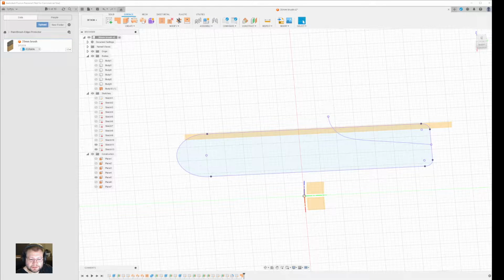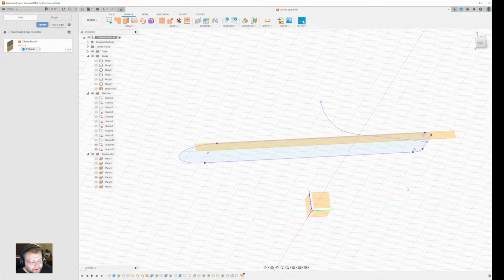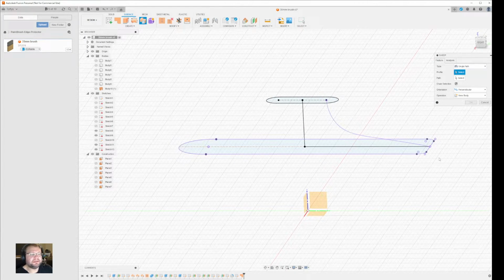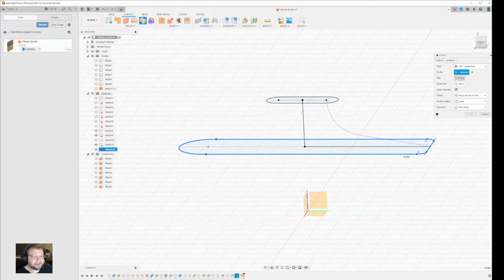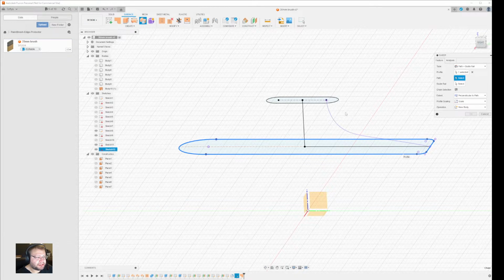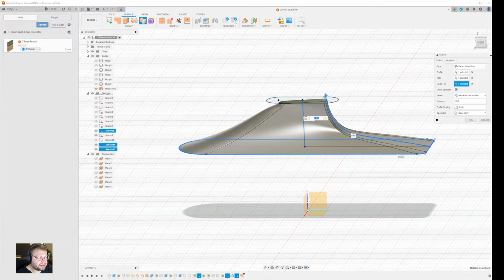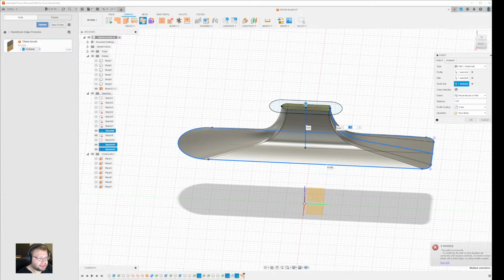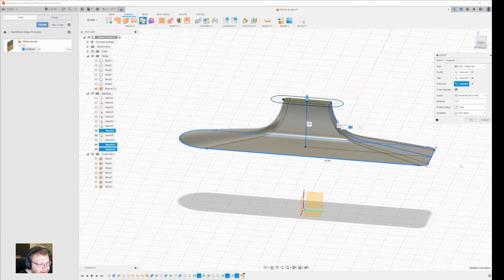Fusion 360 - Making shapes/surfaces around paths and guide rails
Sometimes you have a weeeeird path you want a shape to follow, and you cannot use revolve or swive to get to do what you want. Then you can use the Guide Rail feature.

This is my (maybe failed?) attempt to explain it/understand it. :D